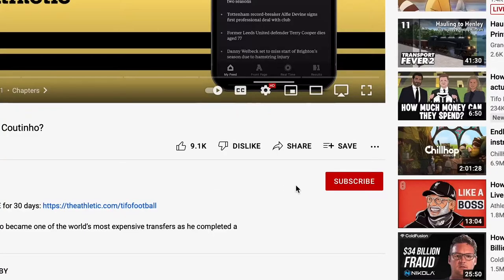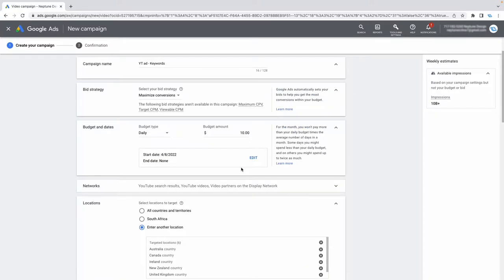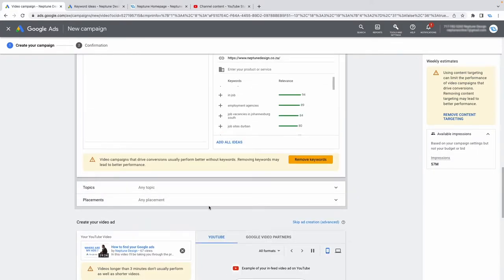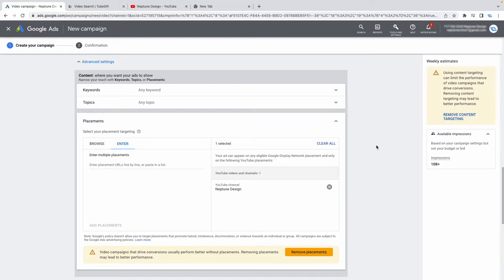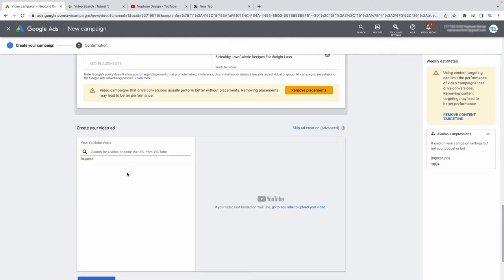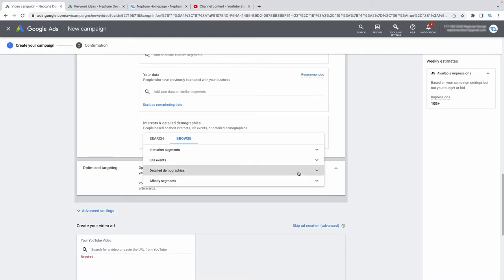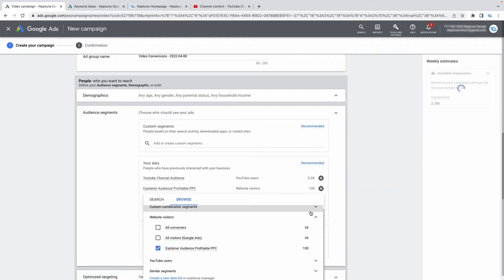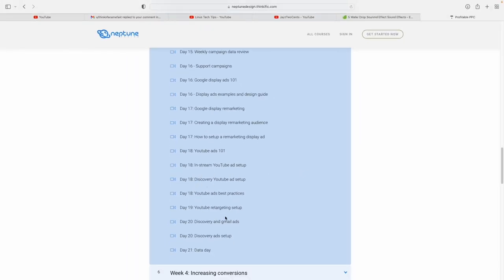Youtube ads targeting tutorial for beginners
In this tutorial I'll be going through how to setup targeting for your YouTube ads. Even if your a complete beginner this video will guide you step by step to making good targeting choices for your YouTube ads campaigns. In this video I'll be covering YouTube ads placements, audiences, in-market, affinity and also keyword targeting. Lastly I'll also be showing you how to setup a YouTube ads remarketing campaign.

HOW TO SWITCH TO EXPERT MODE VIDEO

BEGINNERS GUIDE TO REMARKETING VIDEO

NEW FREE WORKSHOP: LEARN HOW TO GET YOUR FIRST 100 LEADS WITH GOOGLE ADS

COPY MY PERSONAL AD SETTINGS!! GET MY SEARCH ADS SETUP CHEATSHEET

LISTEN TO MY GOOGLE ADS PODCAST

FOLLOW MYSELF AND PAMELA WAGNER'S GOOGLE ADS PODCAST